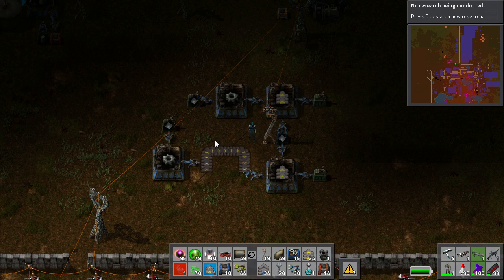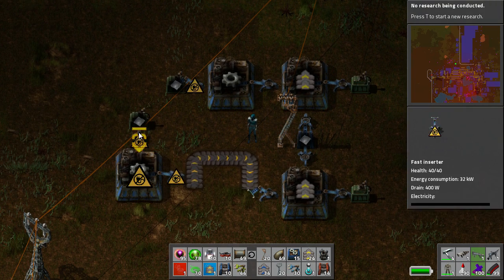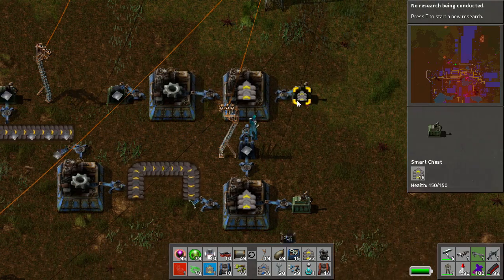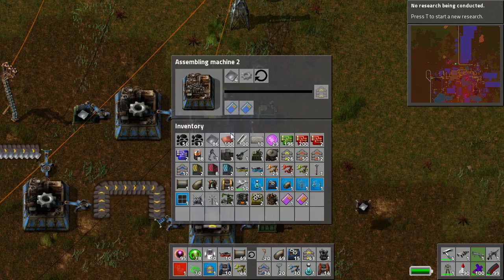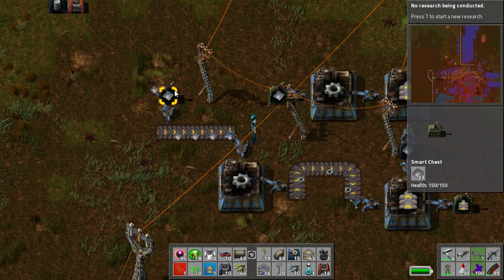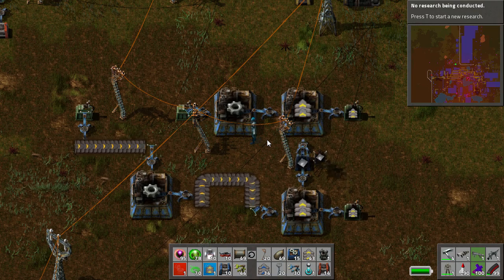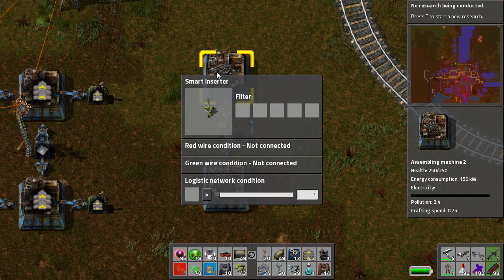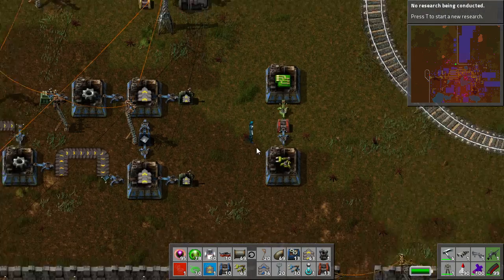Factorio Tutorial 19 - Inserter Stack Bonus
In this tutorial, I cover the inserter stack bonus and why its a good idea to use it in your factories!